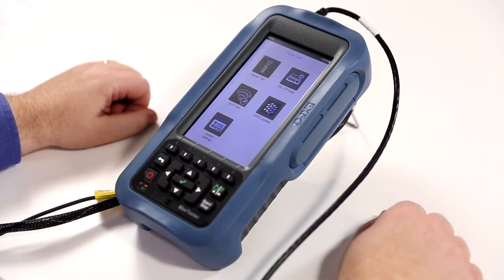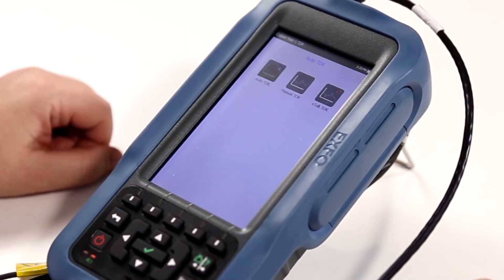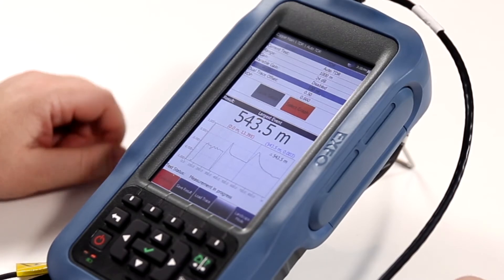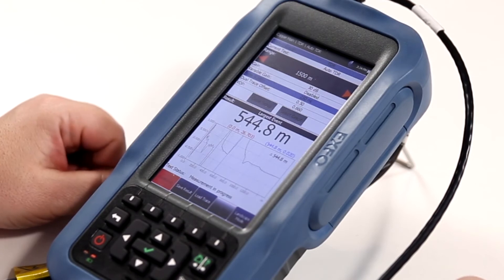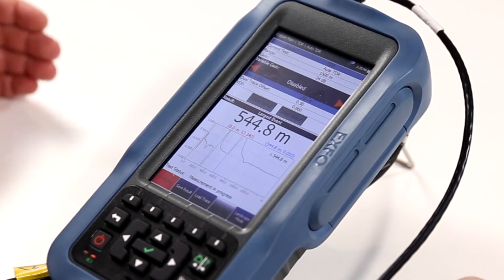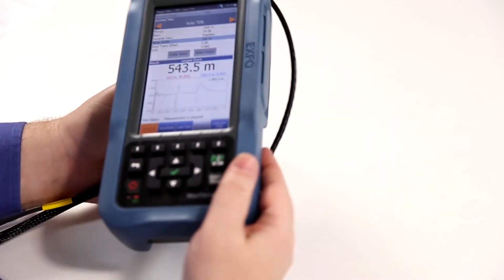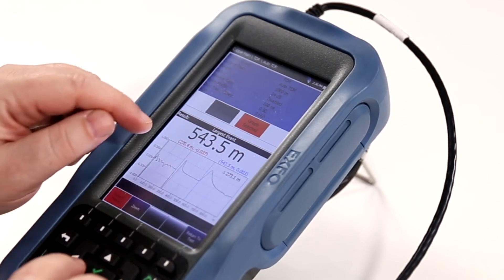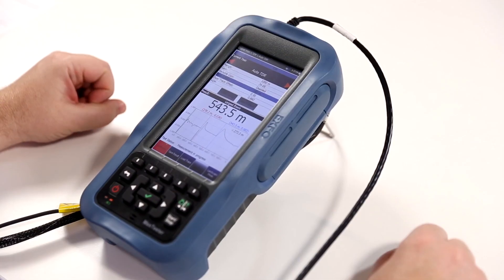How to test time domain reflectometry (TDR) | Maxtester 635G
Learn about how the MAX-635G can help technicians comprehensively test time domain reflectometry (TDR), including locating faults, the ends of circuits, and split pairs, and manipulating traces or outgoing pulses.